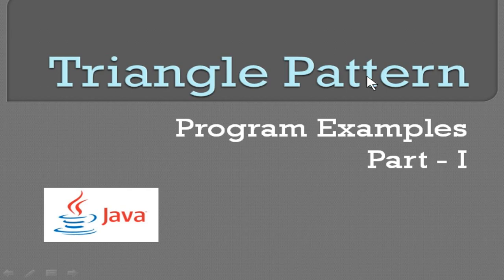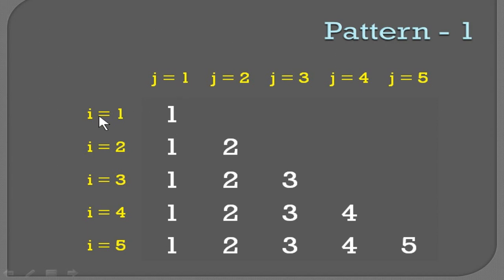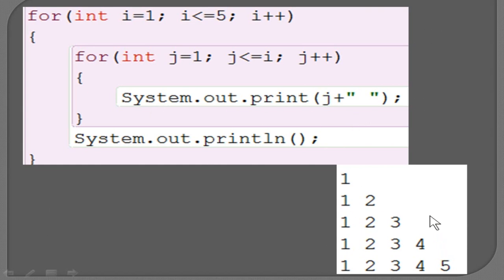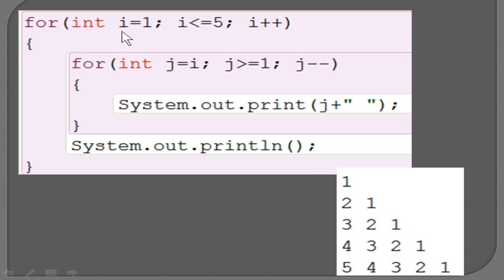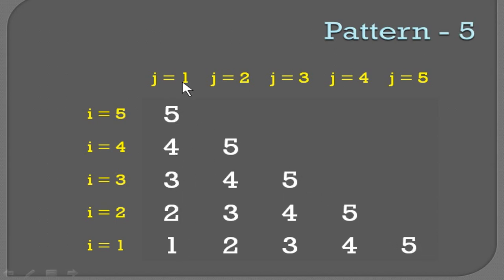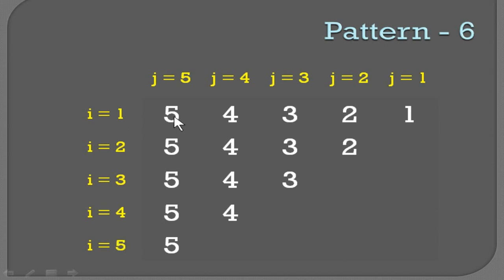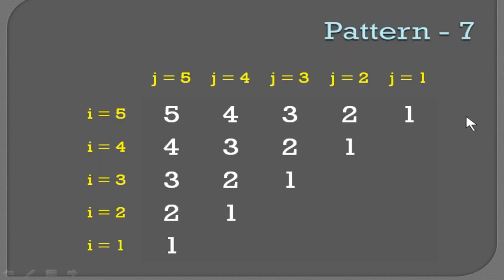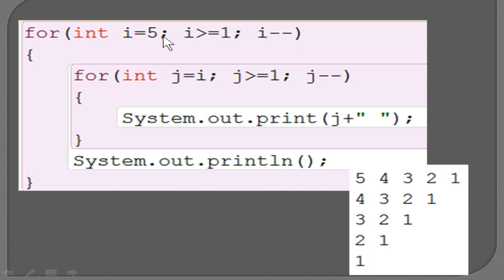Triangle Patterns Java Programs | Part 1 | ICSE Class 10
This video explains the tricks to solve various basic level triangle patterns in Java.